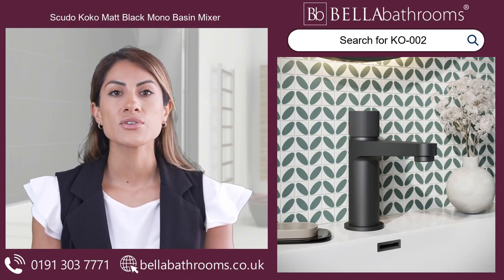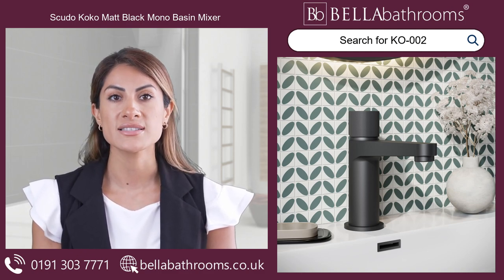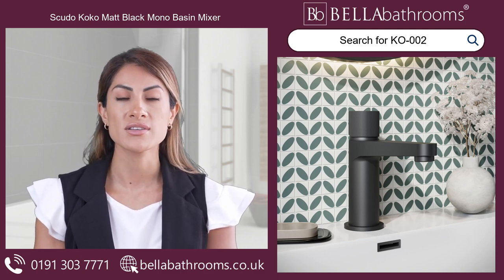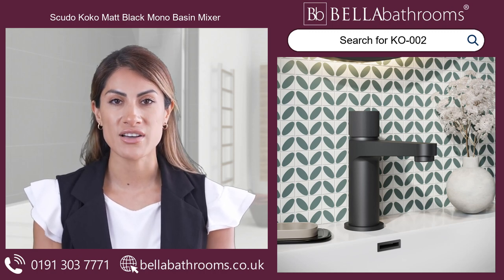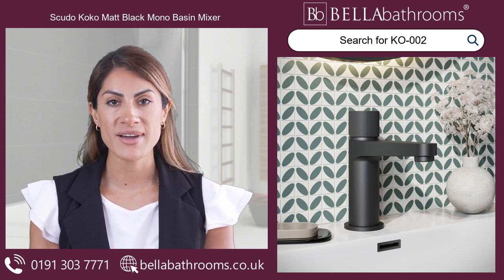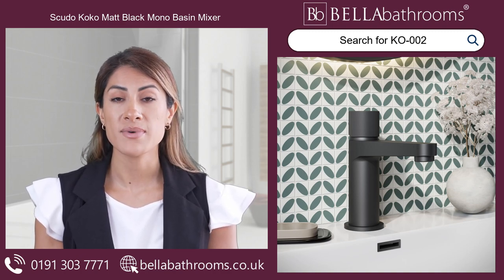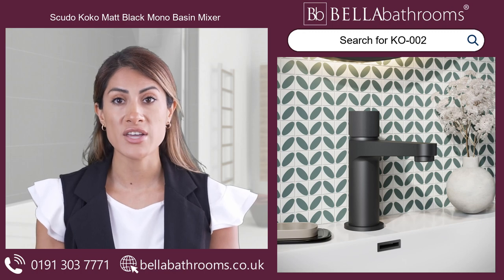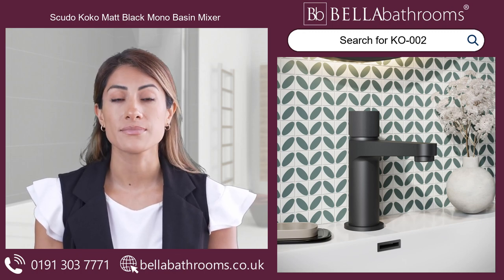youtube video #-8TJVzZoK7Q